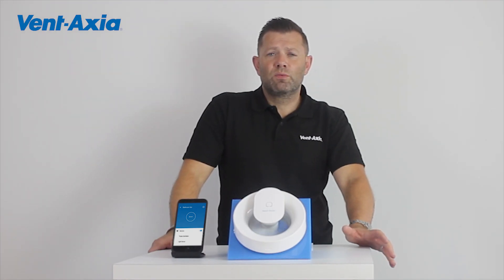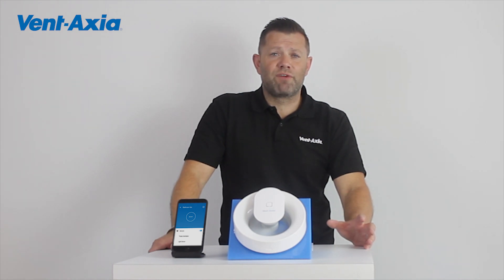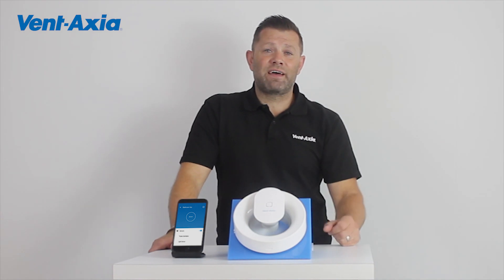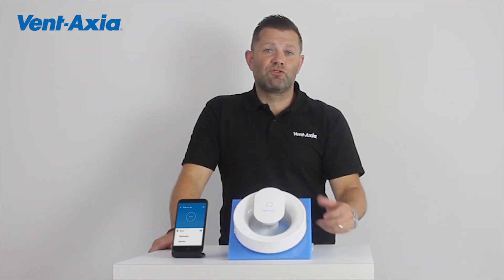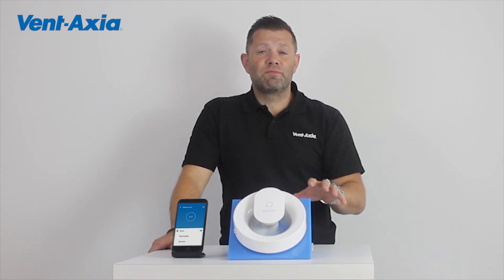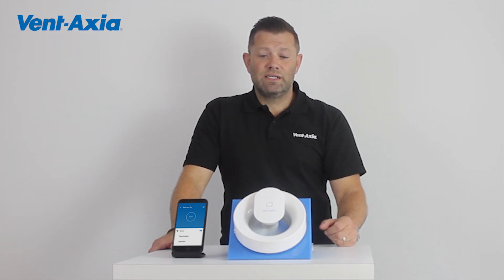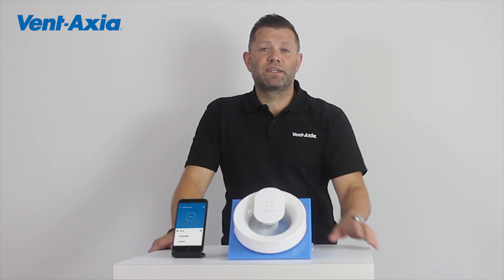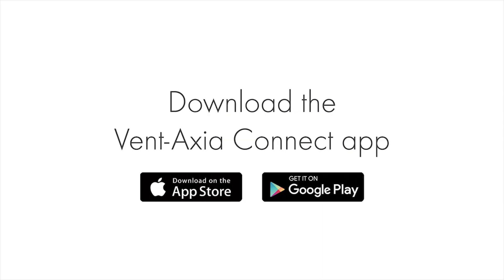Vent-Axia Svara Fan – What Is It?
The Vent-Axia Svara fan is an app-controlled fan with plenty of smart features to meet your needs.

Light sensor
The Svara fan senses when the light is switched on and then activates. This sophisticated light sensor is triggered by light movement and shadows. It is possible to set a delay-on so the fan is not triggered during night time bathroom visits. The light sensor can distinguish between car headlights and room occupancy, so avoids nuisance running caused by passing cars. The sensitivity of the light sensor can be adjusted via the Vent-Axia Connect App.

Overrun Timer
The light sensor provides an overrun timer but only requires a live and neutral. In houses where there is only a basic fan installed, the home owner can upgrade to a timer bathroom fan without having to rewire.

Humidistat
The Svara fan features a humidistat which reacts to sharp changes in humidity, for instance when someone is taking a shower. When set to continuous running, once the humidity sensor is activated the fan runs at 30l/s until humidity returns to normal levels then the fan powers down to 10l/s. Ambient humidity changes will not trigger the humidistat. It is possible to change the sensitivity of the humidity sensor via the Vent-Axia Connect App.

Silent scheduling and Automatic cycles
The silent hours scheduling function allows you to deactivate the boost function on the Svara fan via the app, for example, this would prevent nuisance noise overnight. Additionally, during a vacation you can set Svara fan to an airing mode which operates a purge function every 12 hours for either 30, 60 or 90 minutes depending on selection. However, Svara’s sophisticated controls, will not purge if the light sensor detects that there is someone in the room.

To find out more about the Vent-Axia Svara fan go

or download our Knowledge Hub app from Google Play or the App Store